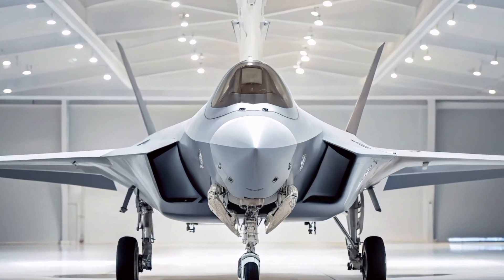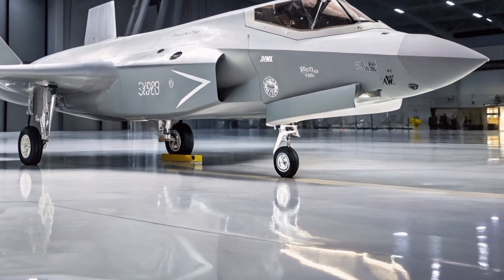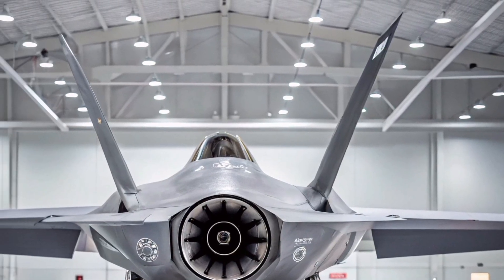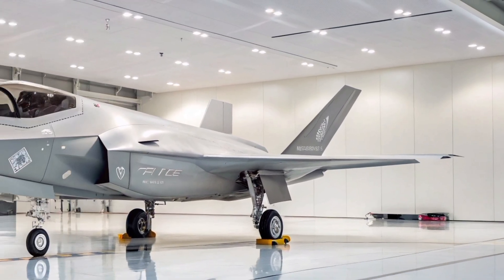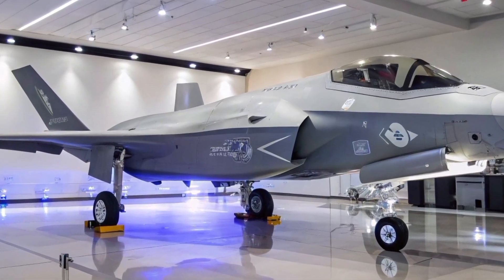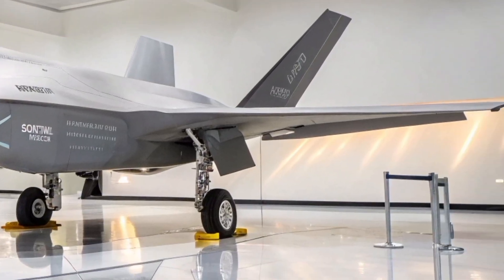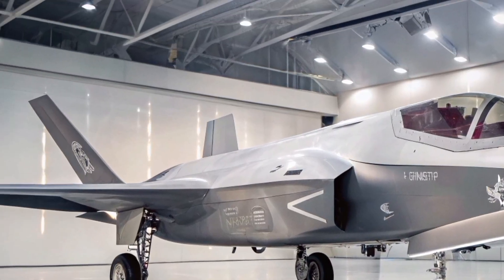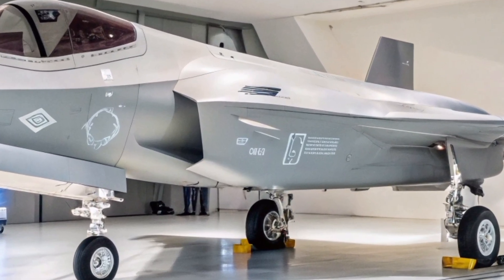F-35 Lightning II (2025) – World's Most Advanced Stealth Fighter Jet Review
In this video, we take a deep dive into the world’s most advanced and stealthy fighter jet — the F-35 Lightning II.
This 5th-generation American combat aircraft is not only a technological marvel but also a game-changer on the modern battlefield.

🔍 What you'll see in this video:

Latest upgrades in the 2025 F-35 model

Stealth technology and sensor fusion capabilities

Speed, range, and weapons loadout

Role of the F-35 in global air forces

Cost, performance, and real-world impact

🔥 If you're a fan of aviation, fighter jets, or military tech, this video is made for you!